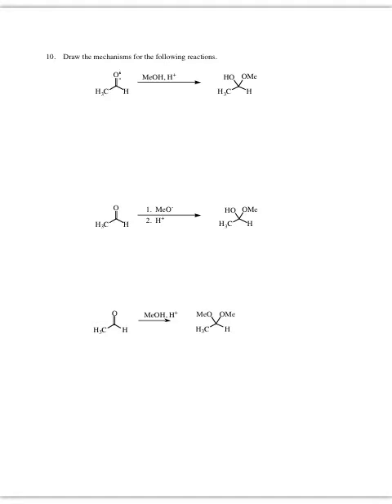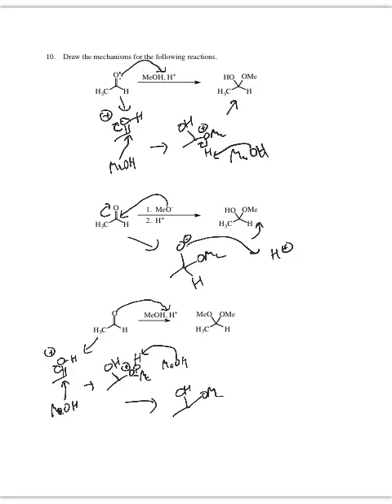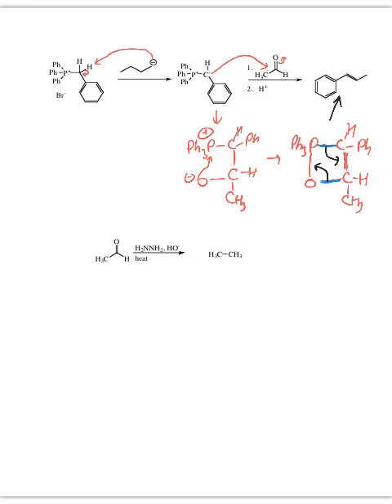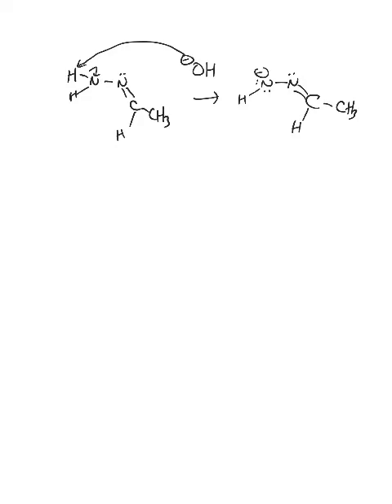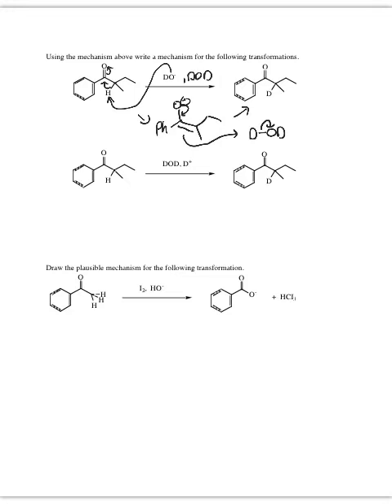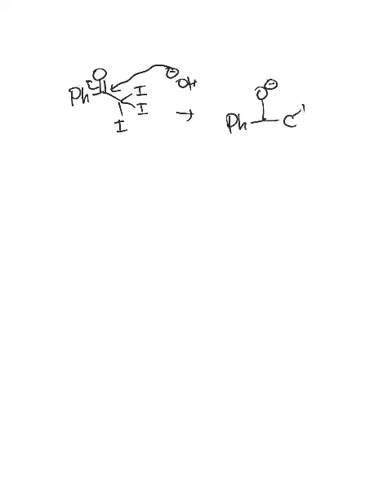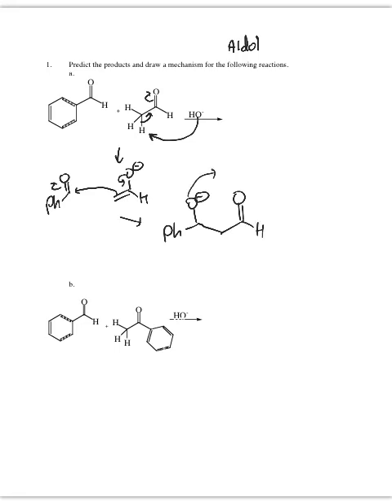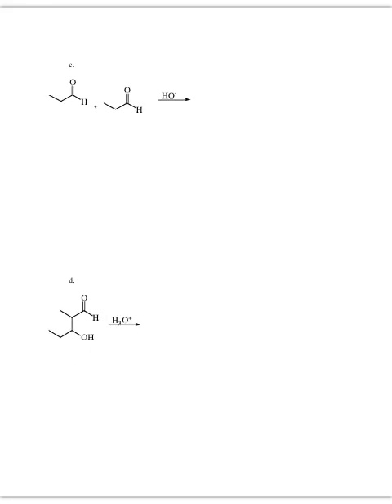Aldehydes and Ketones part 2